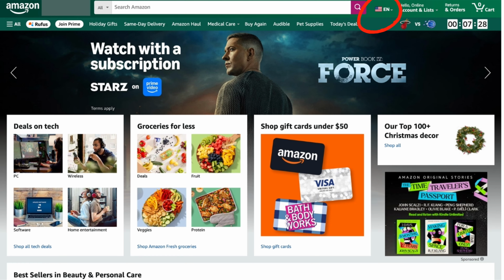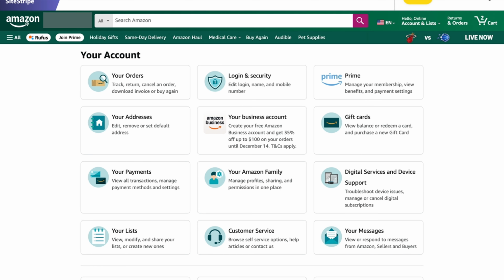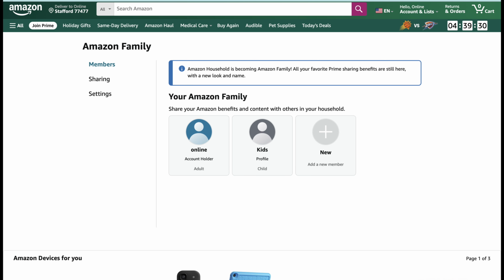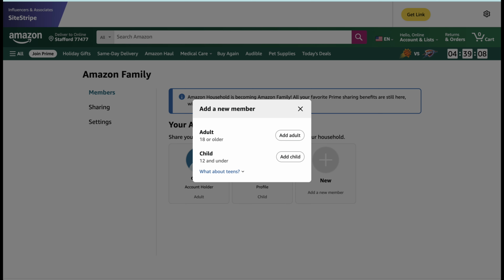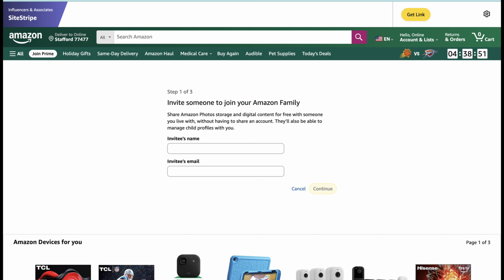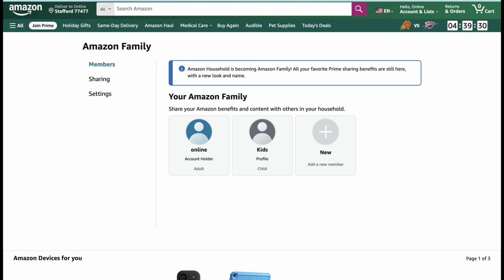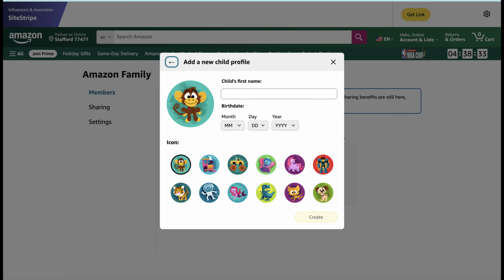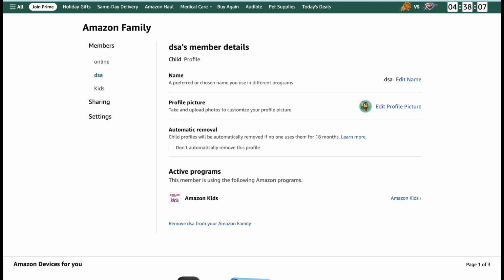How to Manage Amazon Household Profiles (Full Tutorial 2026)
Learn how to manage Amazon Household profiles in 2026!

In this step-by-step tutorial, I’ll show you how to:

• Add or remove Household members

• Set up adult, teen, and child profiles

• Share Amazon Prime benefits

• Approve teen purchases

• Manage digital content sharing

• Adjust permissions or remove profiles

This guide works on any computer using a web browser.